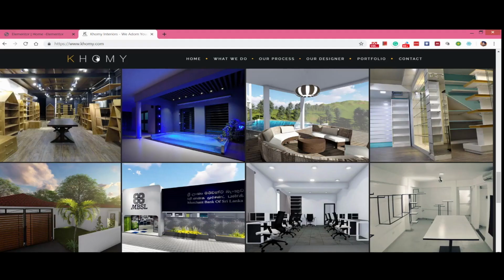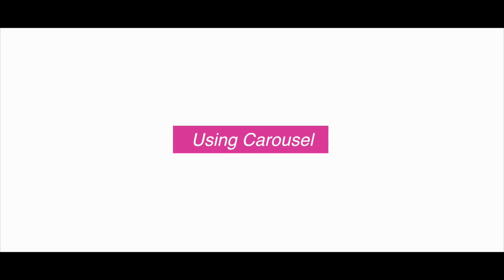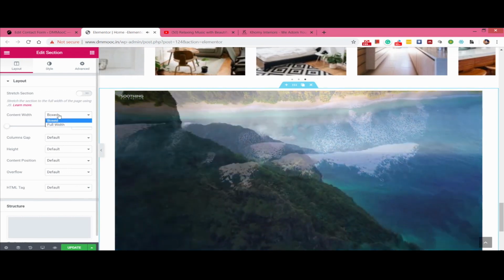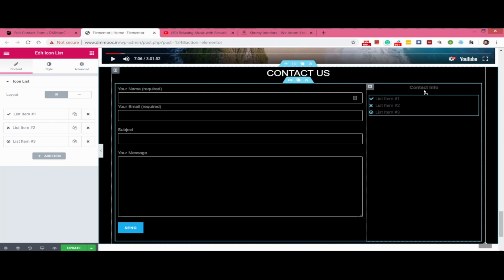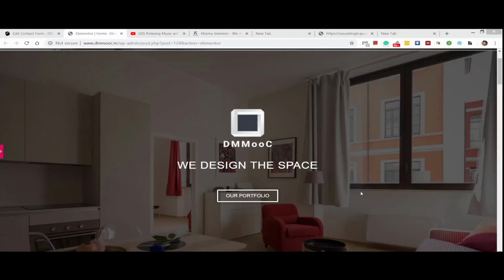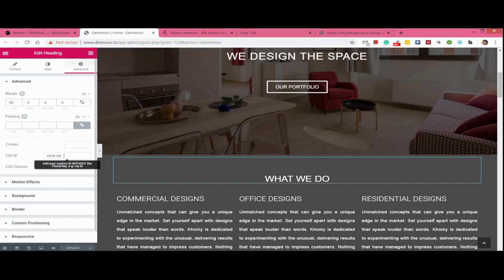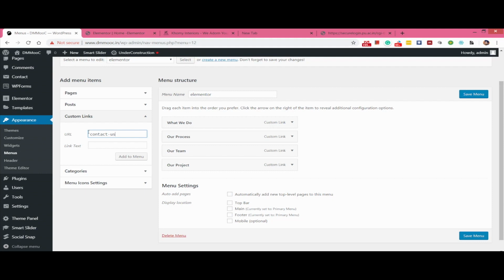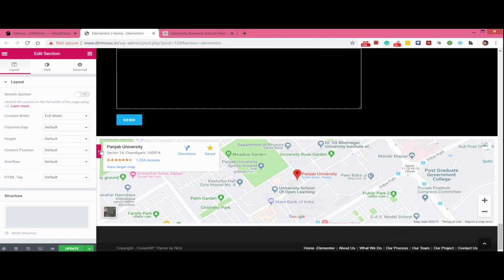Lecture - 30 Using WordPress Plug ins Part 5